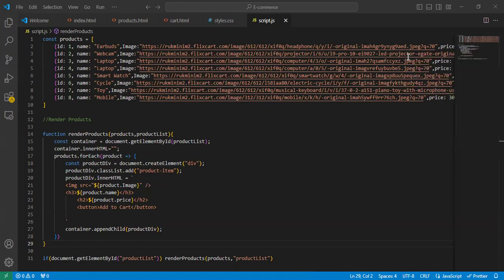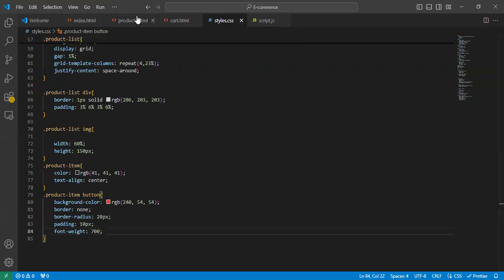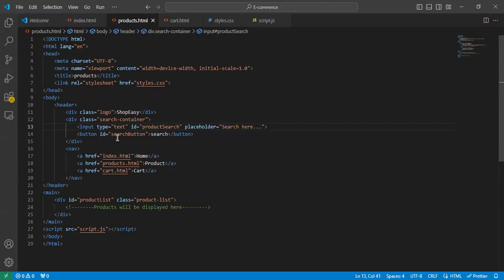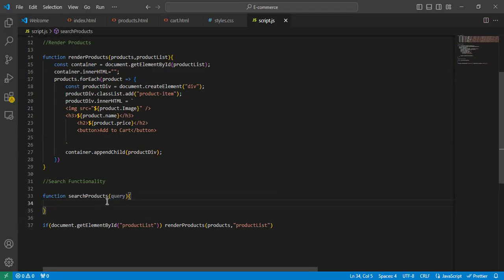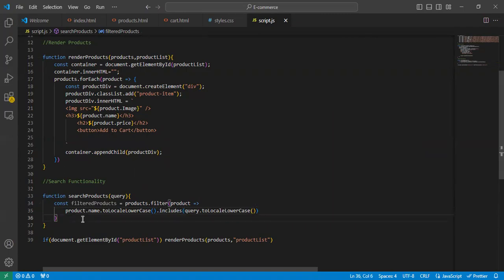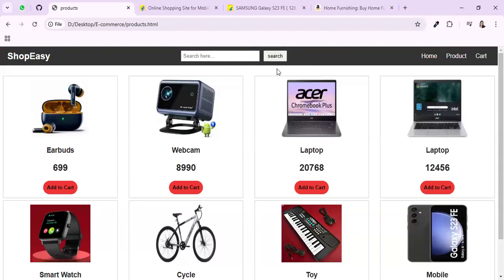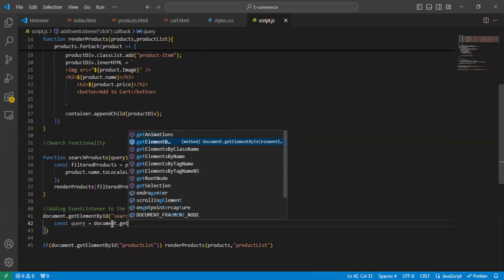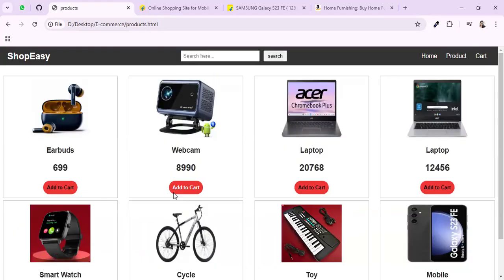Search Functionality Implementation in JavaScript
The search functionality on an e-commerce website is essential for providing users with a seamless shopping experience. Implementing search in JavaScript allows users to quickly find products based on keywords, categories, or tags. By using JavaScript to dynamically filter and display relevant products, you can ensure that the search results update instantly as users type. This functionality can be enhanced by adding features like autocomplete, product suggestions, and search history, making it easier for customers to find exactly what they’re looking for.